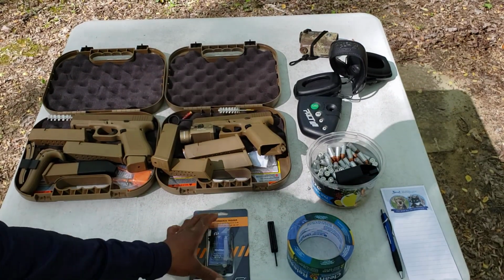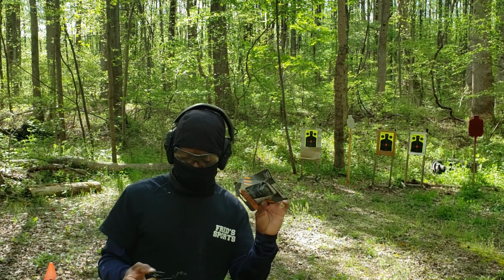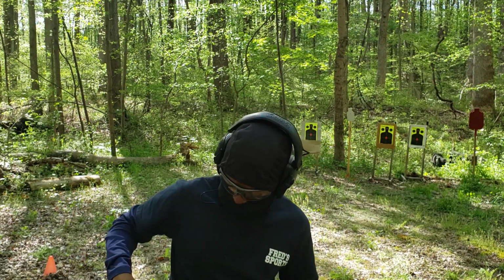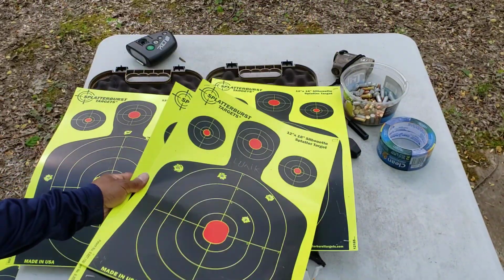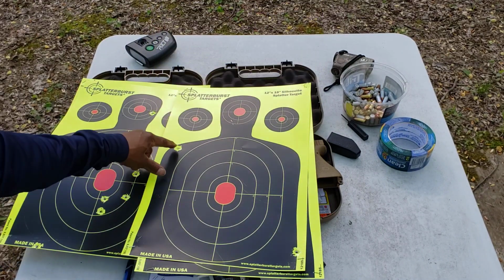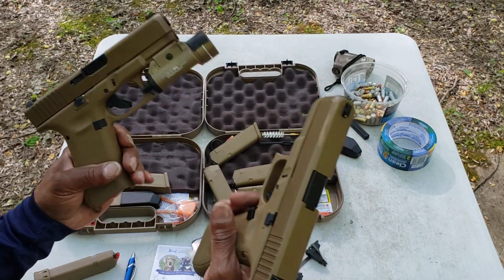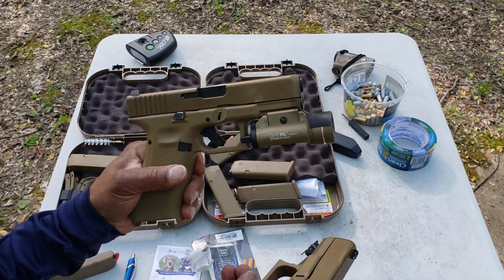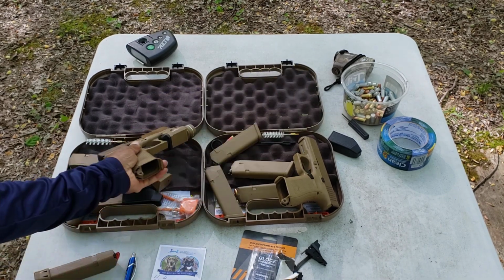GLOCK Performance Trigger Review 19X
My review of the Glock Performance Trigger.